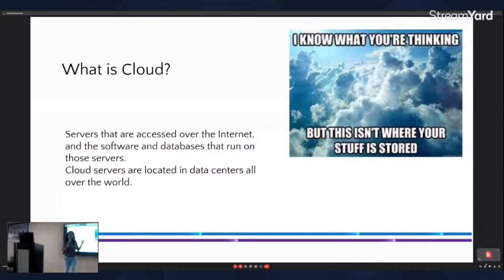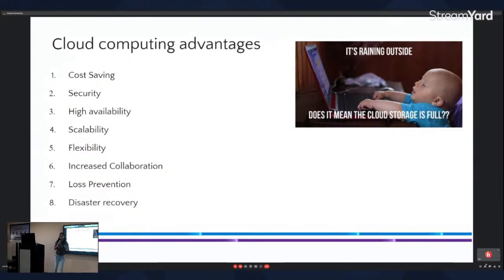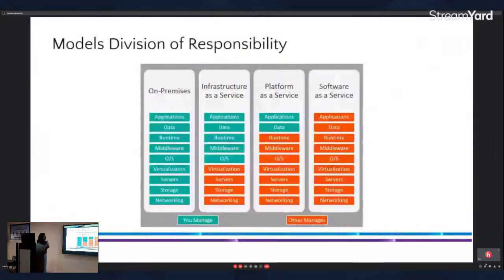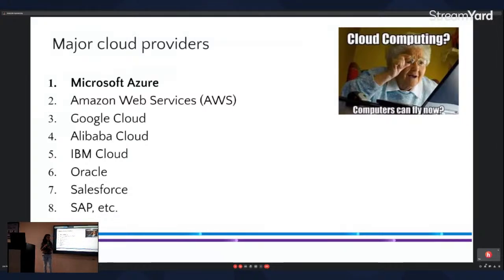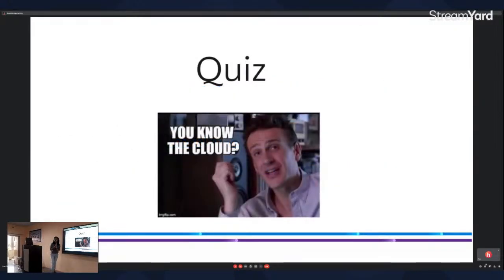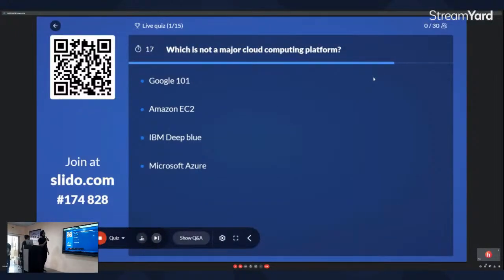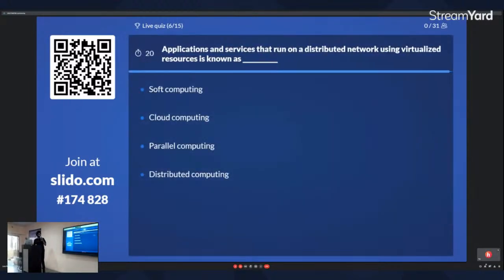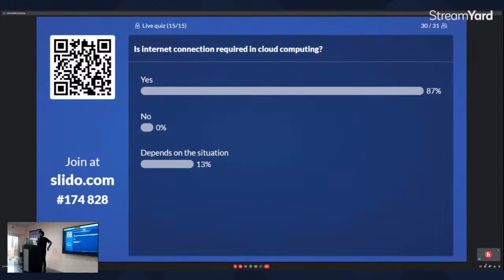Introduction to Cloud Computing | Microsoft Azure: Roadmap to DevOps | Day 01 Session 01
Hey everyone!!
Hack Club BIT Durg is going to host its first session of Microsoft Azure: Roadmap to DevOps on 21st April.

The speaker for this session will be Sonal Jain, Azure Dev Lead who will be explaining the first topic: Introduction to Cloud Computing.

This session will cover:

- What is Cloud and why to use it?
- What is Cloud Computing?
- Service models
- Deployment models
- Major Cloud Providers
- Cloud computing myths

Date: 21st April, 2022
Time: 2 pm to 3:00 pm

There is also a fun quiz at the end of every session. So, join us for the event to have great learnings and fun.